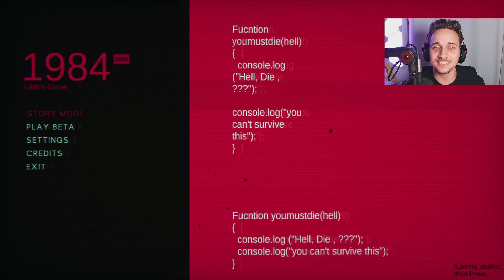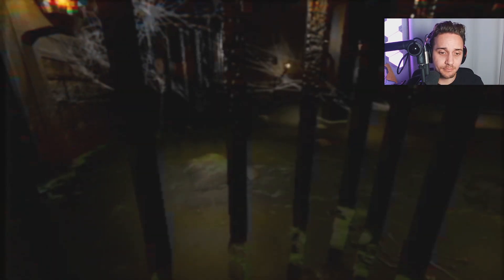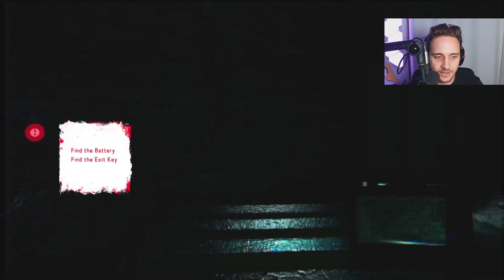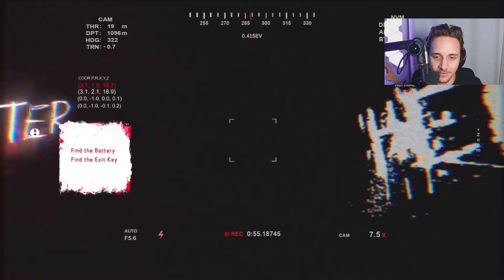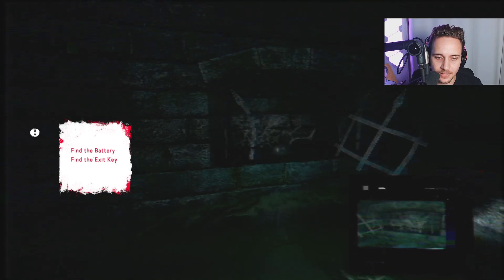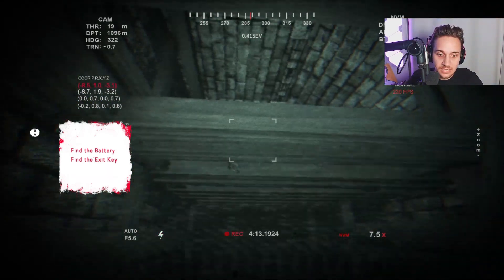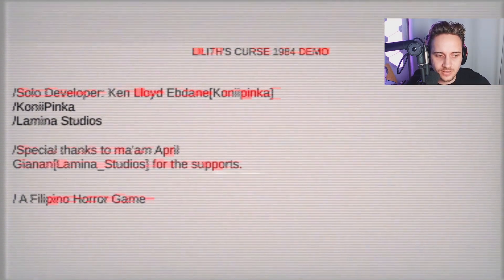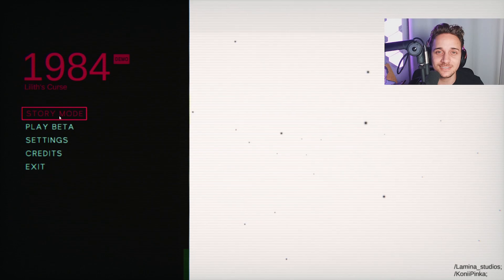KEEP RECORDING OR SHE WILL KILL YOU! | Lilith's Curse 1984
Lilith's Curse 1984 is a first-person survival horror [VHS_Style] video game and really stands out in comparison to the other scary indie horror games we've been playing on the channel recently!

KEEP RECORDING OR SHE WILL FIND YOU! | Lilith's Curse 1984